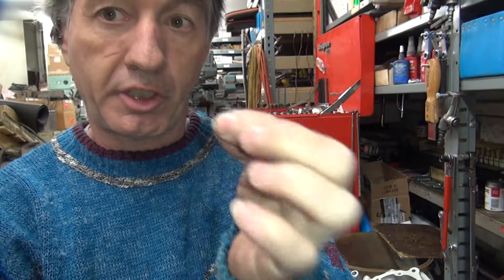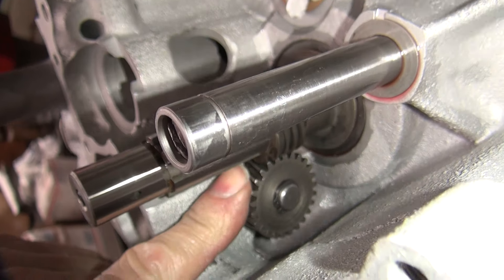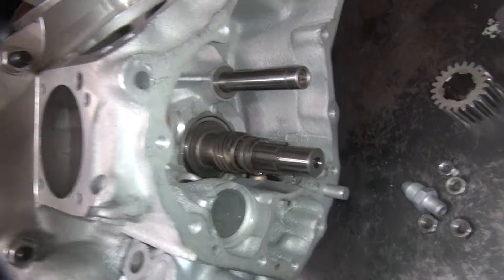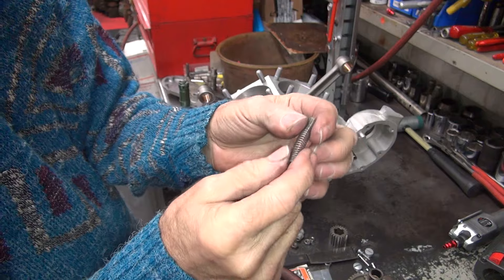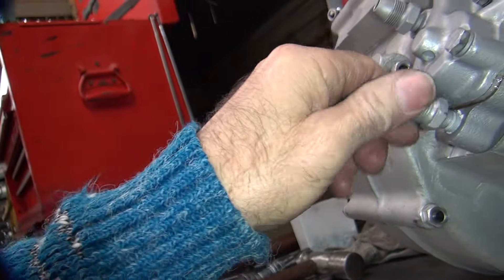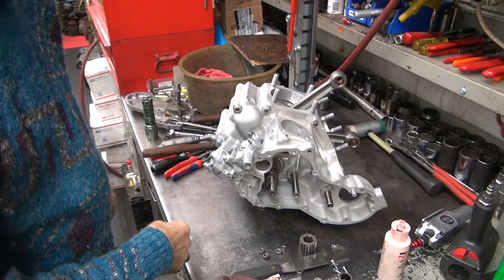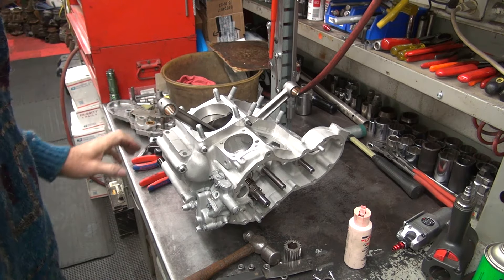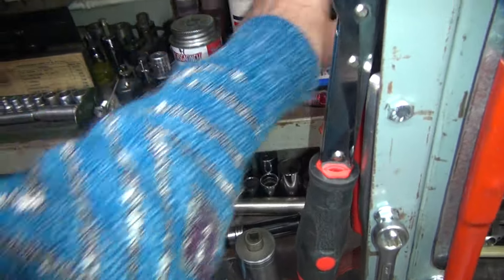#249 1947 EL case welding knucklehead 74ci motor rebuild & machining repair harley by tatro machine